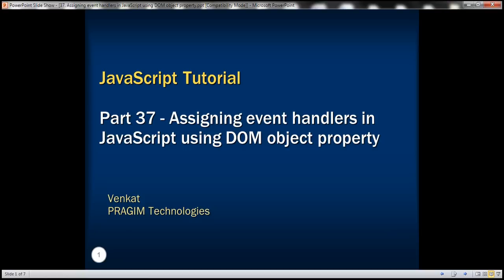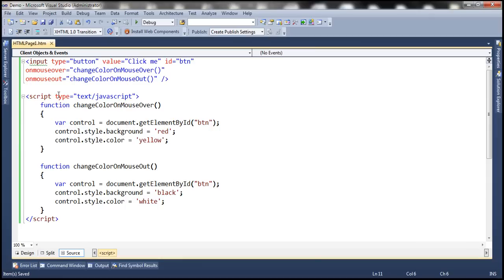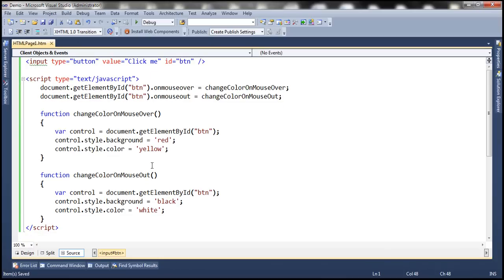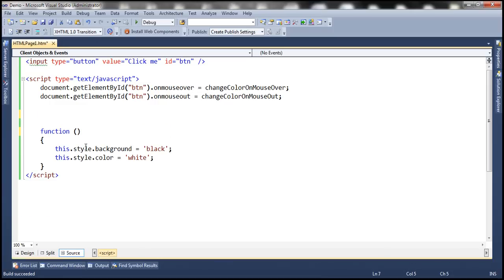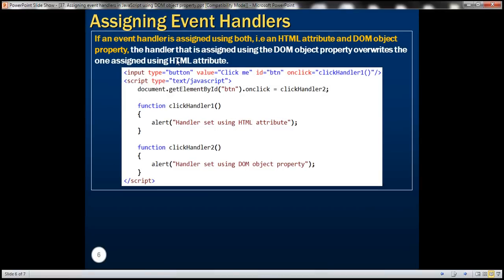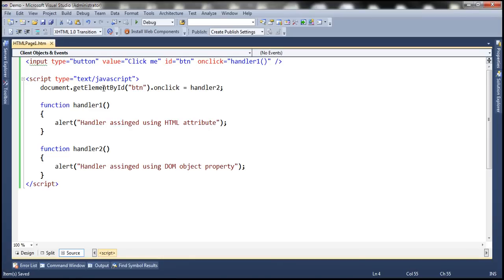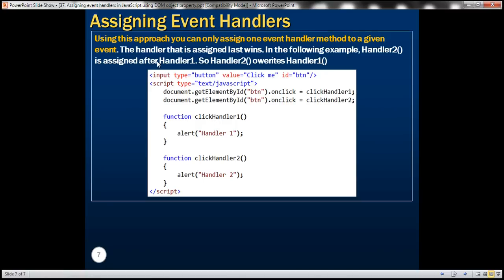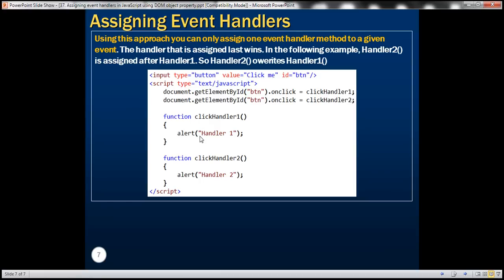Assigning event handlers in JavaScript using DOM object property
In JavaScript there are several ways to associate an event handler to the event. In Part 36, we discussed, associating event handler methods to events using the attributes of HTML tags. In this video we will discuss using DOM object property to assign event handlers to events.

First let us understand, what is DOM
DOM stands for Document Object Model. When a browser loads a web page, the browser creates a Document Object Model of that page. The HTML DOM is created as a tree of Objects.

Example :
[html]
    [head]
        [title]My Page Title[/title]
    [/head]
    [body]
        [script type="text/javascript"]
        [/script]
        [div]
            [h1]This is browser DOM[/h1]
        [/div]
    [/body]
[/html]

JavaScript can be used to access and modify these DOM objects and their properties. For example, you can add, modify and remove HTML elements and their attributes. Along the same lines, you can use DOM object properties to assign event handlers to events. We will discuss the DOM object in detail in a later video session.

We will continue with the same examples that we worked with in Part 36. Notice that in this case, we are assigning event handlers using the DOM object properties (onmouseover & onmouseout) instead of using the attributes of the HTML tag. We are using this keyword to reference the current HTML element. In this example "this" references the button control.

[input type="button" value="Click me" id="btn"/]
[script type="text/javascript"]
    document.getElementById("btn").onmouseover = changeColorOnMouseOver;
    document.getElementById("btn").onmouseout = changeColorOnMouseOut;

    function changeColorOnMouseOver()
        this.style.background = 'red';
        this.style.color = 'yellow';

    function changeColorOnMouseOut()
        this.style.background = 'black';
        this.style.color = 'white';
[/script]

The following example is same as the above. In this case we are assigning an anonymous function to onmouseover & onmouseout properties.
[script type="text/javascript"]
    document.getElementById("btn").onmouseover = function ()
        this.style.background = 'red';
        this.style.color = 'yellow';

    document.getElementById("btn").onmouseout = function ()
        this.style.background = 'black';
        this.style.color = 'white';
[/script]

If an event handler is assigned using both, i.e an HTML attribute and DOM object property, the handler that is assigned using the DOM object property overwrites the one assigned using HTML attribute. Here is an example.
[input type="button" value="Click me" id="btn" onclick="clickHandler1()"/]
[script type="text/javascript"]
    document.getElementById("btn").onclick = clickHandler2;

    function clickHandler1()
        alert("Handler set using HTML attribute");

    function clickHandler2()
        alert("Handler set using DOM object property");
[/script]

Using this approach you can only assign one event handler method to a given event. The handler that is assigned last wins. In the following example, Handler2() is assigned after Handler1. So Handler2() owerites Handler1().
[script type="text/javascript"]
    document.getElementById("btn").onclick = clickHandler1;
    document.getElementById("btn").onclick = clickHandler2;

    function clickHandler2()
        alert("Handler 2");
[/script]